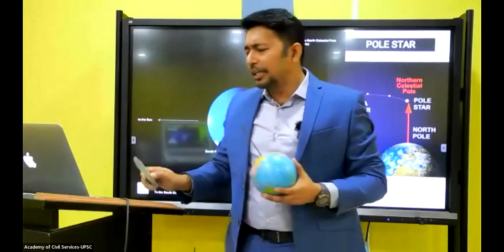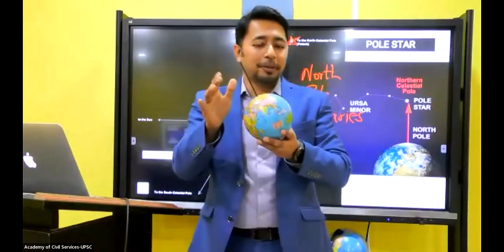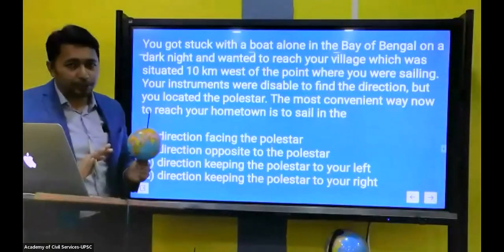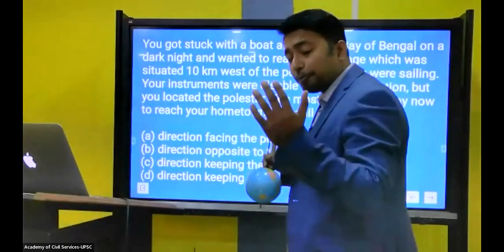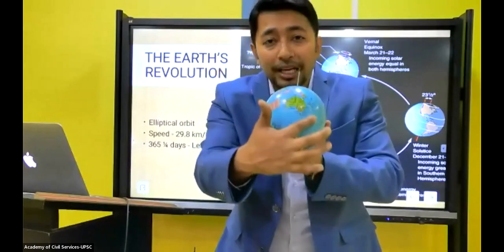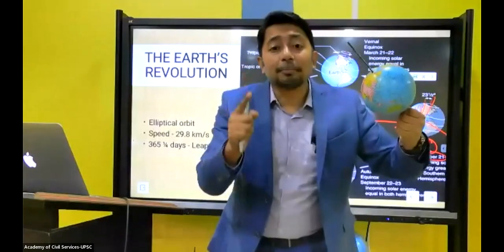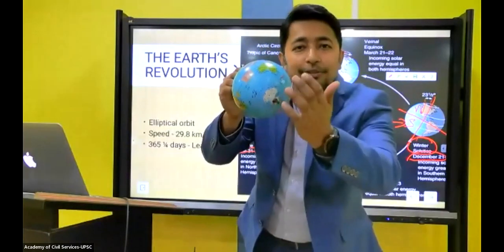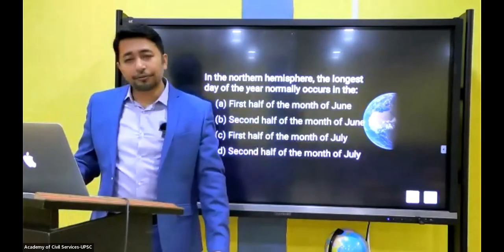Learn more about Geography | Academy of Civil Services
This video mainly discusses two important concepts of Geography i.e. Pole Star and Rotation and Revolution. To know more please watch the complete video.

To make your preparation result-oriented and specific to the syllabus you can buy our APSC STUDY MATERIALS COURSE by clicking the below link: